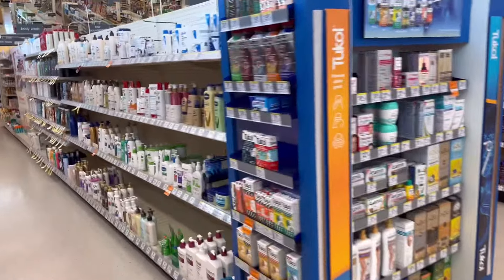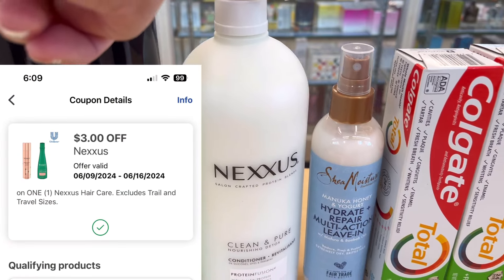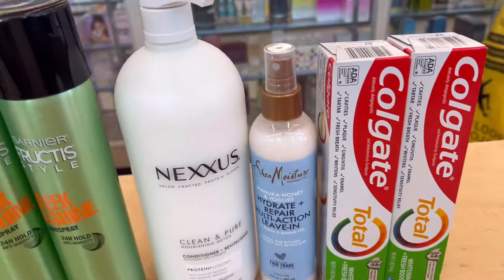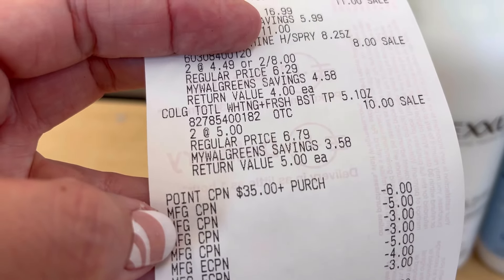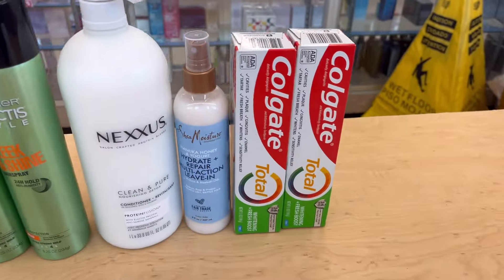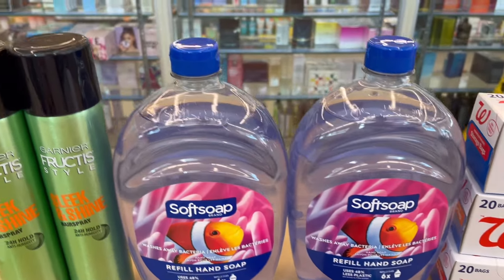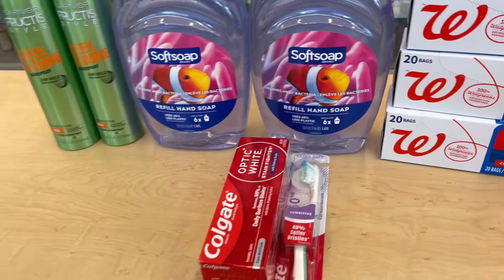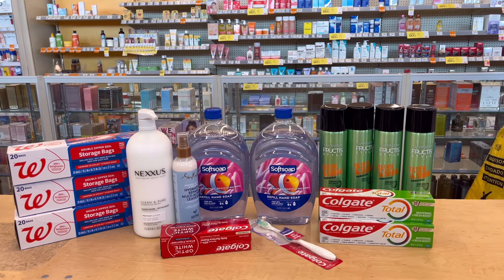Still Printing the.. FREE & a $19.73 MM🔥🔥🏃‍♂️🏃🏽‍♀️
Stacking spend boosters to maximize savings. Don’t forget to submit your receipt to fetch rewards for extra savings. All digital deals.